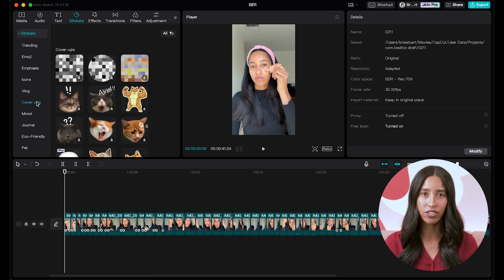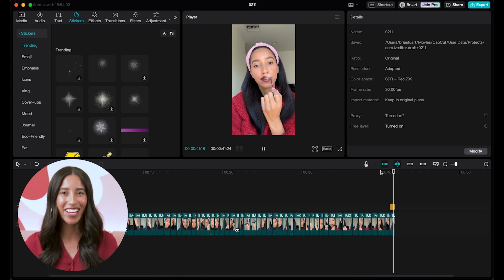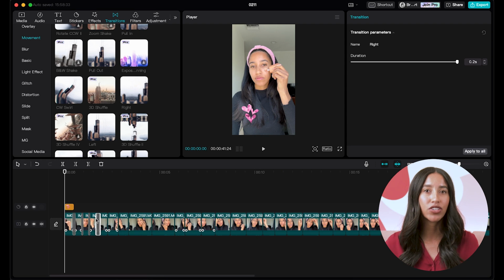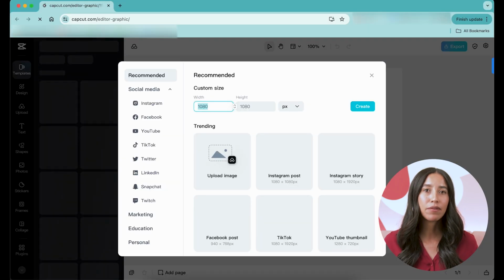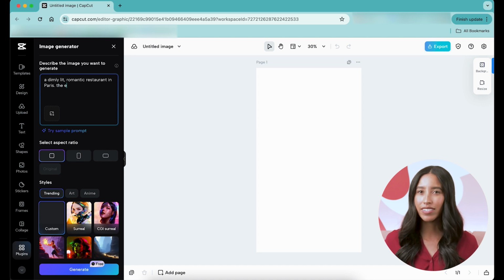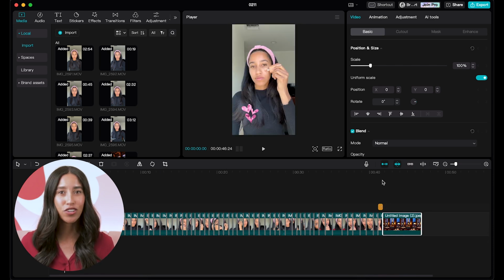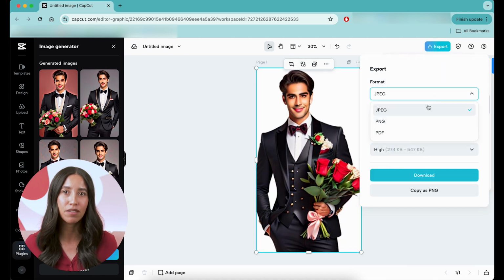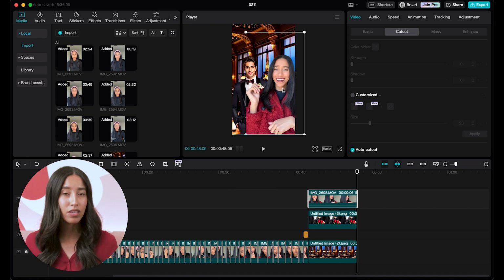A Valentine's Day Get Ready With Me Featuring AI Image Creation | CapCut 101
It's a special edition of capcut101 ! Today @bria.stuart shows us how to make a valentinesday grwm and shows us how to use our AI Image Creation! Want more tutorials?